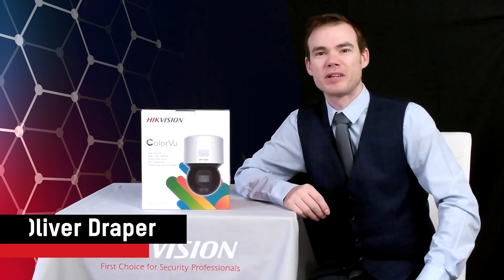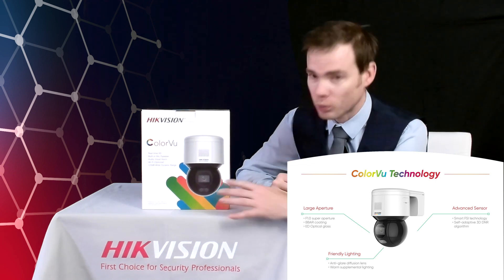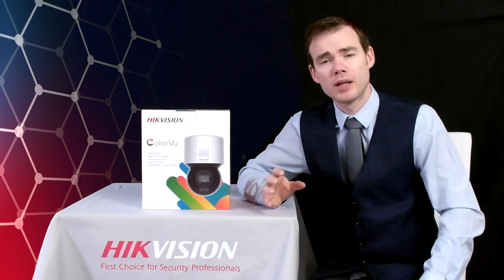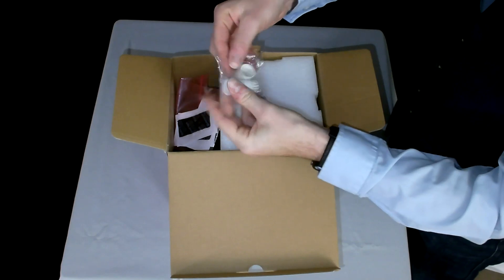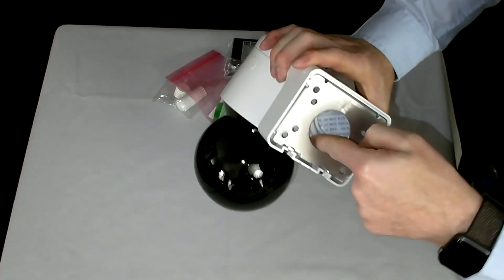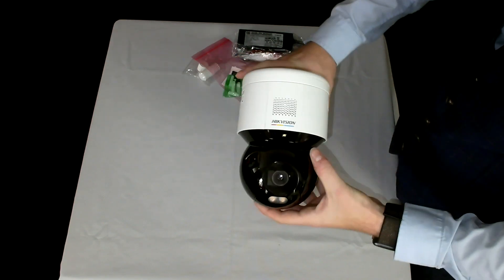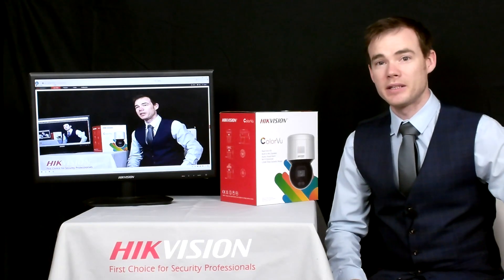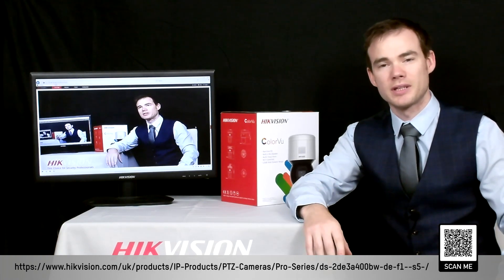Mini PT ColorVu Camera Unboxing | DS-2DE3A400BW-DE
DS-2DE3A400BW-DE(F1)(S5) - 3-inch 4 MP ColorVu Network Speed Dome

Key features include:

- Focuses on human and vehicle targets classification based on deep learning
- Face capture: automatic selection of best shot; up to 5 faces detected and captured at the same time
- Linked audible and visual alarm. Built-in microphone and speaker
- Up to 2560 × 1440 @ 30 fps
- Min. illumination: Color: 0.0005 Lux @ (F1.0, AGC ON); 0 Lux with white light
- 24/7 colorful imaging with low power consumption. Up to 30 m white light distance
- 120 dB WDR, 3D DNR, HLC, EIS
- IP66; PoE